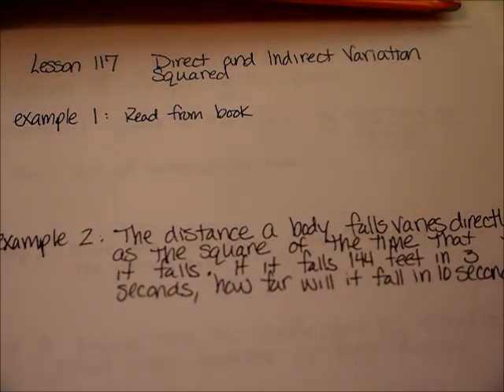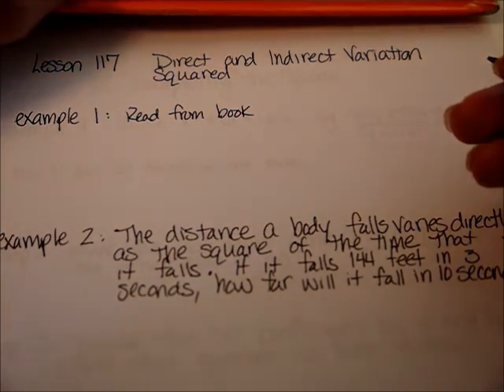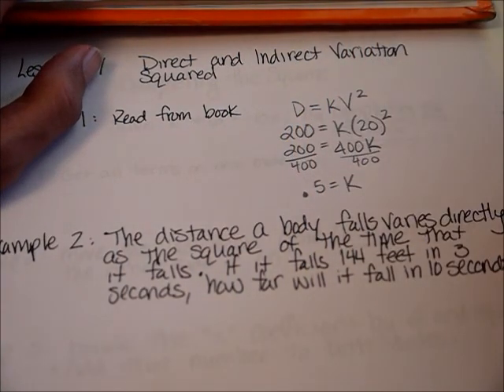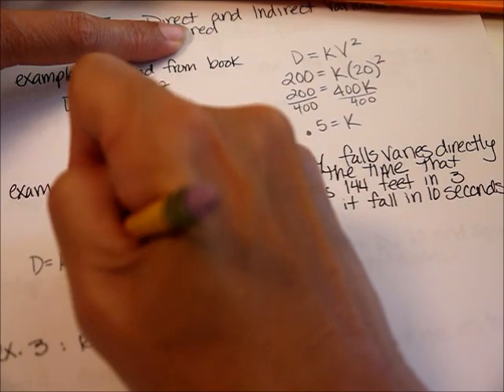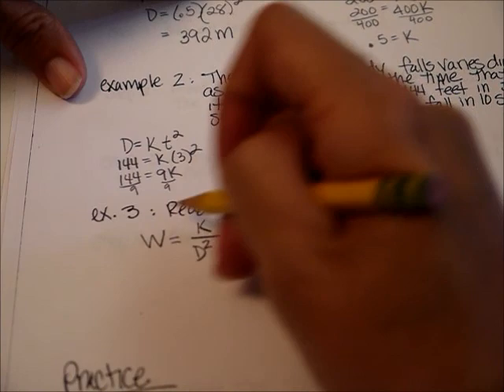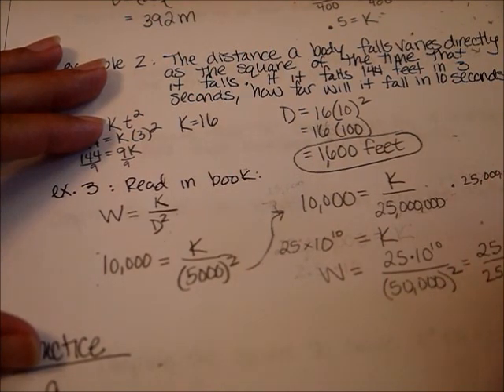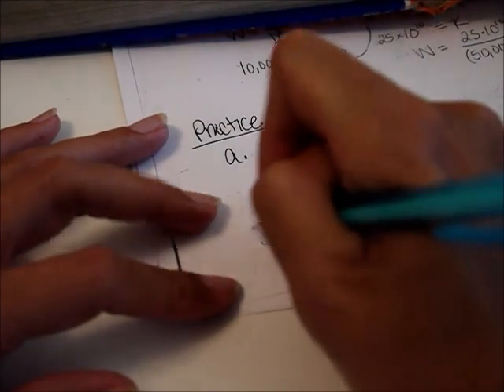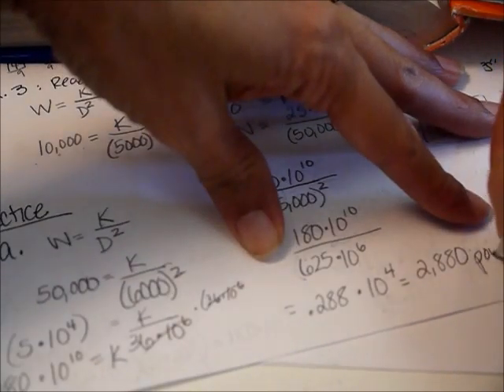Saxon Algebra 1: Lesson 117